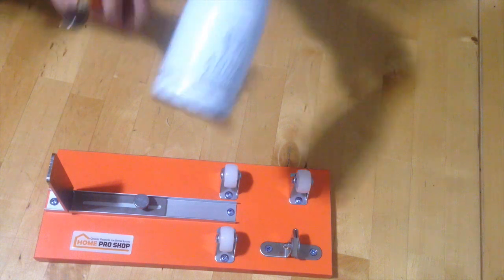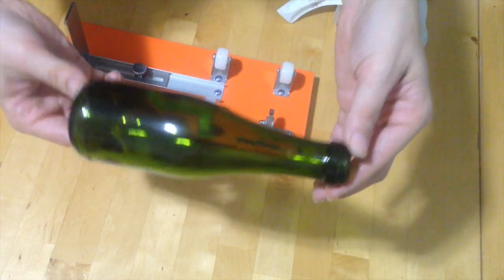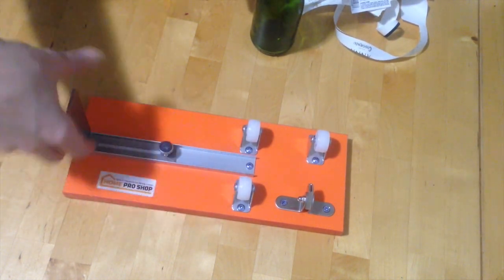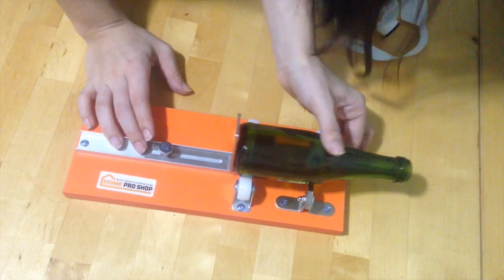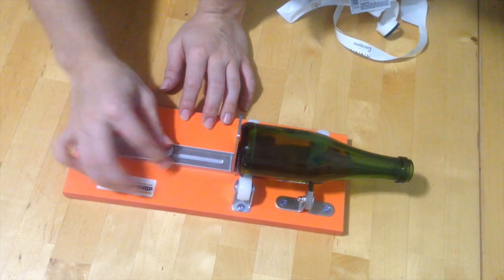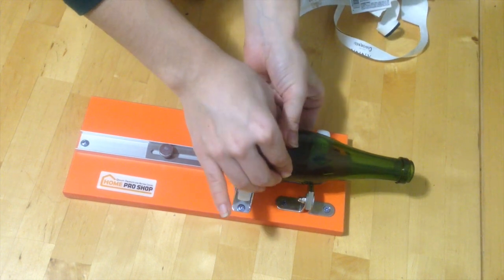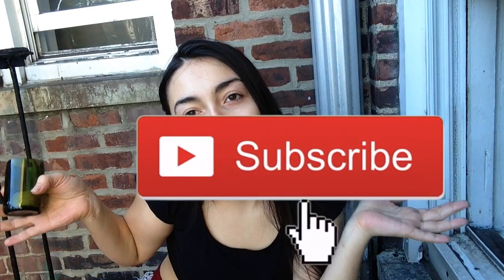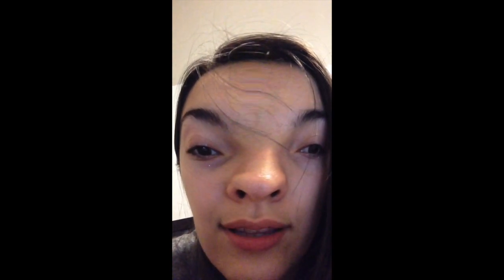♥GLASS CUTTING TUTORIAL: Make a candle holder from a bottle♥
easy quick DIY glass candle holder tutorial! I wanted something to go with my decor and also didnt want to spend a bunch of money.. I remembered the christmas present my bestie got me from urban outfitters!! perfect solution to my candle troubles.

2019, I'm back and have more video ideas! hit the red rectangle!